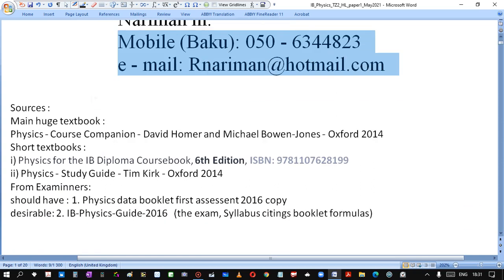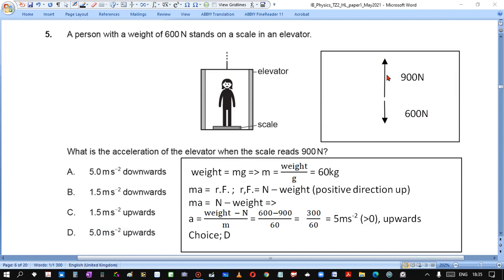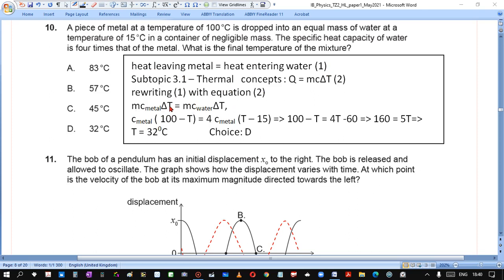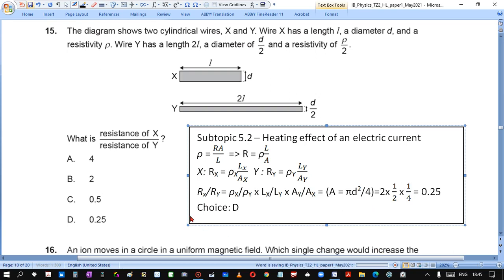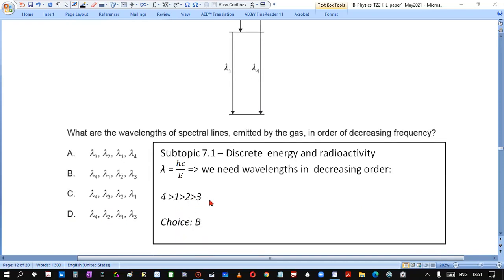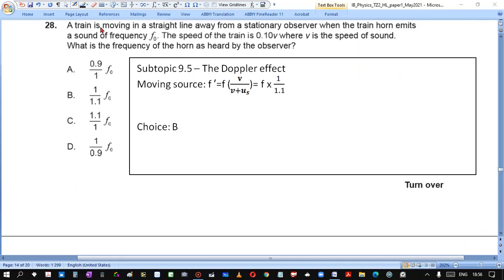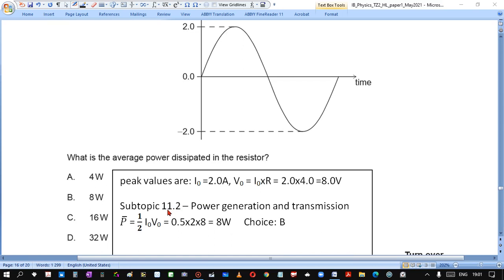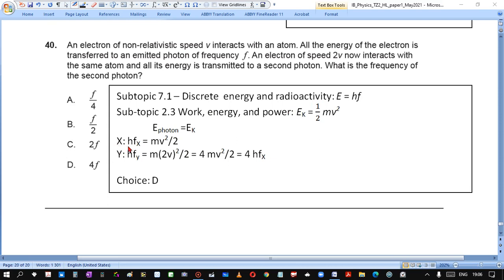Solutions IB Physics HL Paper1 May 2021 TZ2 past paper Baku teacher TISA EAS XXI century Dunya